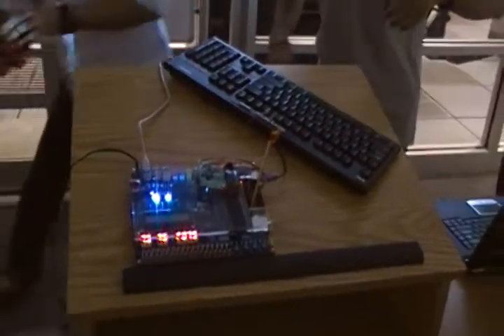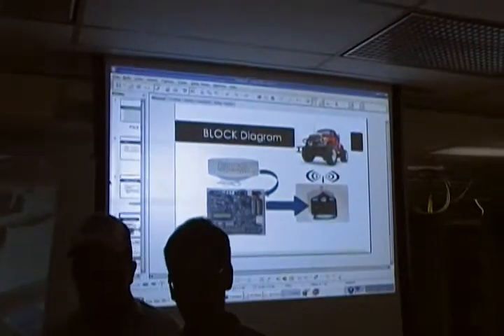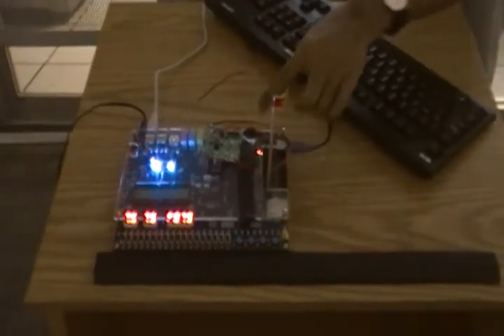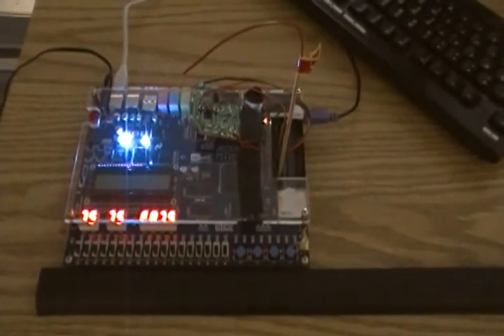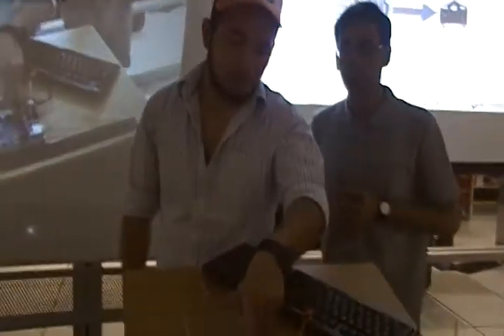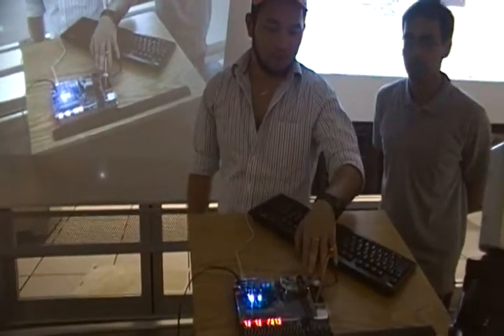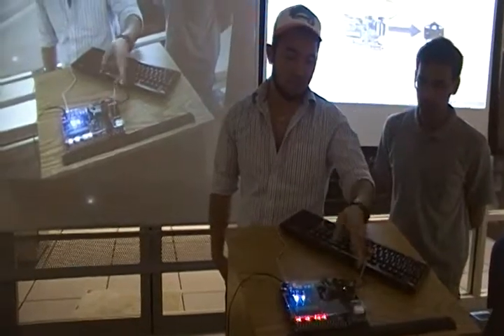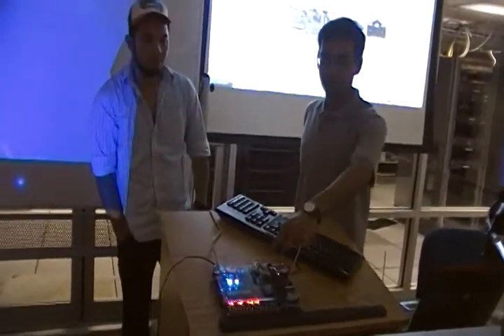ECE214_11_car_remote_demo2.MP4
VLSI design class for car remote control  application with chip driver; in Altera FPGA;